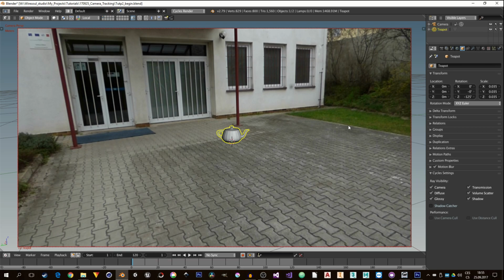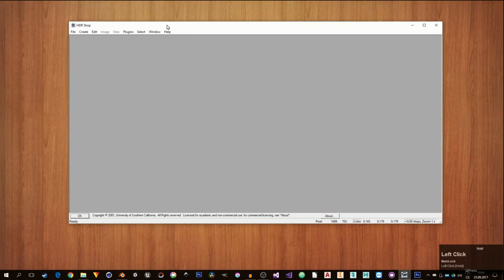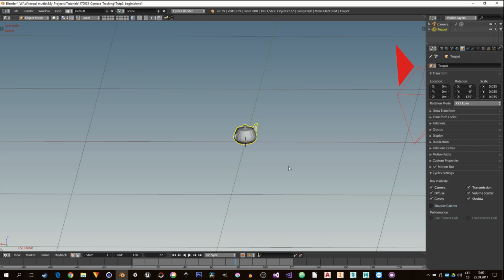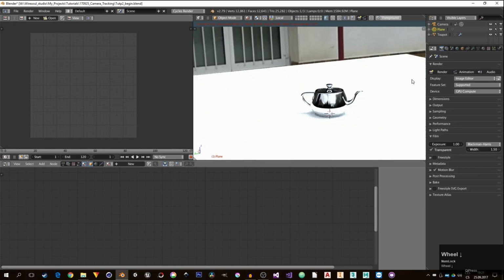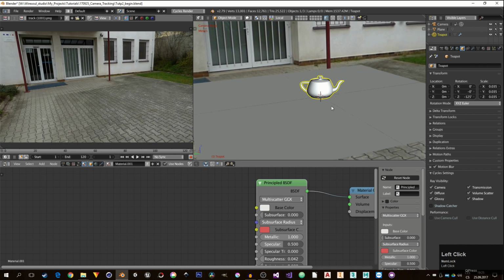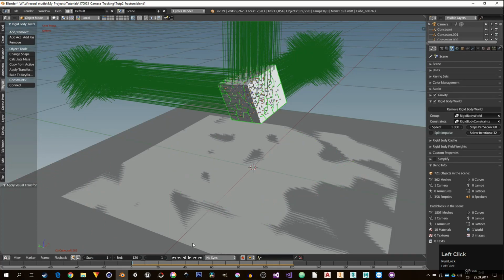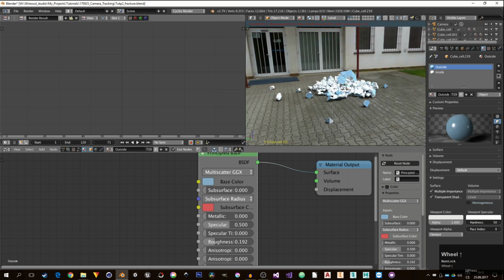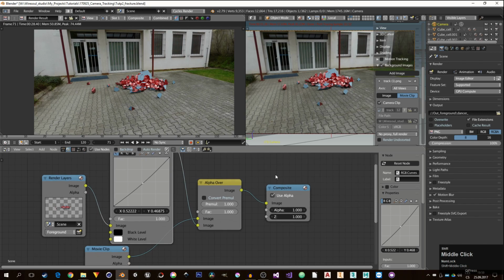[012] Blender tutorial - Camera tracking - part 2 + Fracture sim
Continuation of the camera tracking tutorial.

Timeline:
0:00 - Intro
1:26 - Lighting
11:18 - Shadows
17:16 - Fracture sim
24:32 - Rendering